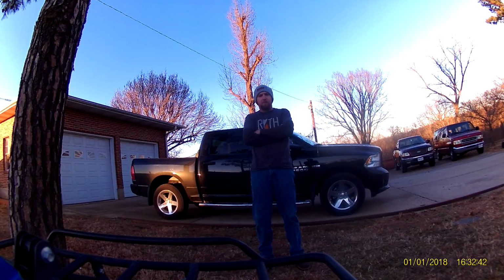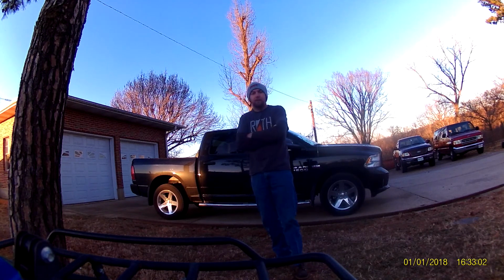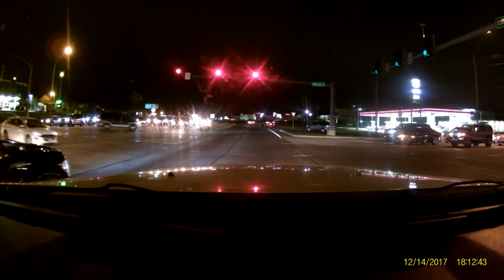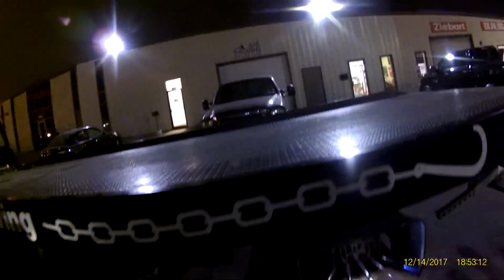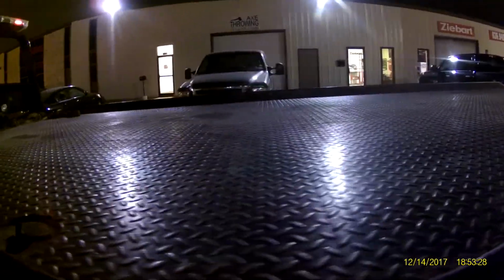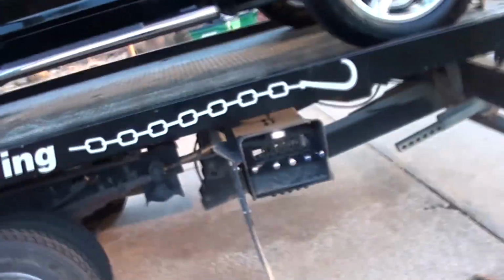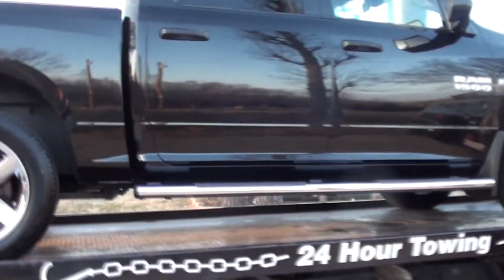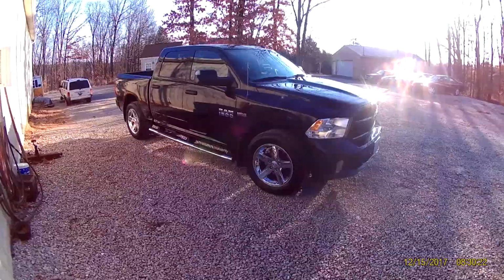2016 Ram 1500 Visits Ziebart!!!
I finally got my 2016 Ram 1500 to Ziebart to have a Rhino Liner sprayed in the bed, have it rust proofed, undercoated, and had their Diamond Gloss Paint protectant applied. Was a nice quick one day turn around, a little expensive, but hopefully it will help keep the truck looking new for years to come.